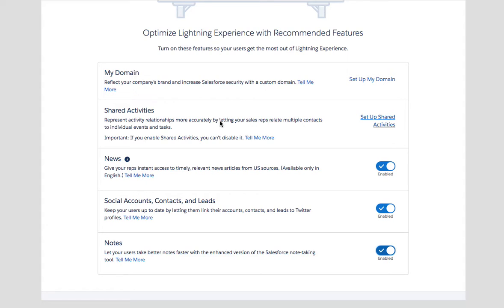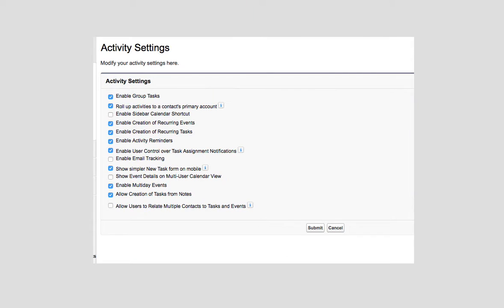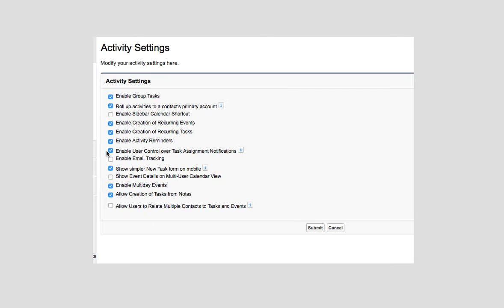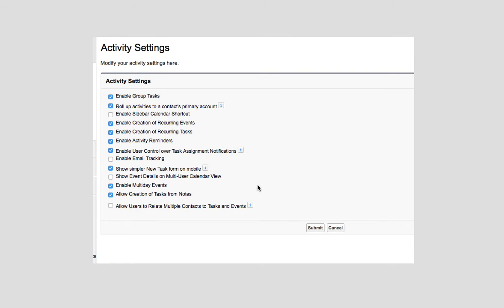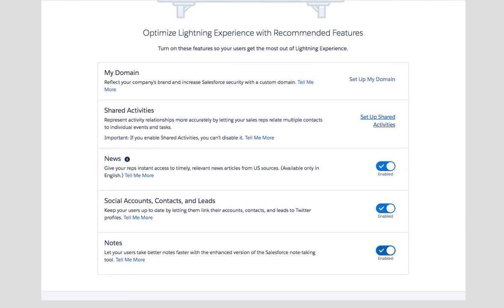Salesforce Lightning - Sharing Task / Activity Settings to G-Drive or OneDrive - quick configuration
Tutorial shows you how to setup sharing settings / shared activities - in G-Drive or OneDrive.
Also revies:  Role Up Activities
Enable Side bar
Current Events
Tasks
Reminders
Assign Tasks
Enable Multiday Events.
 Calendar management, ensuring a smoother workflow and better organization in your day-to-day tasks.